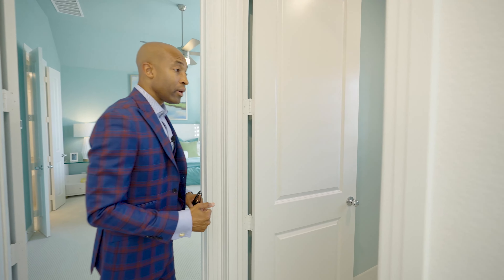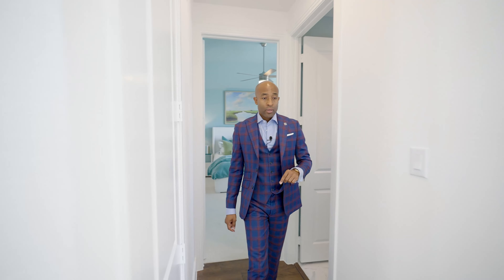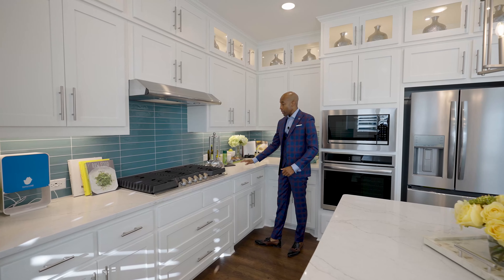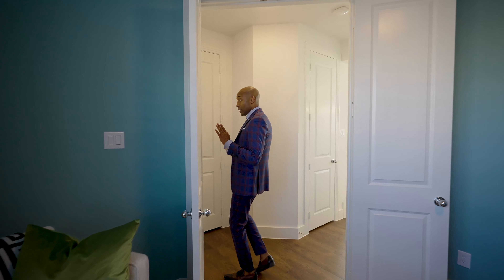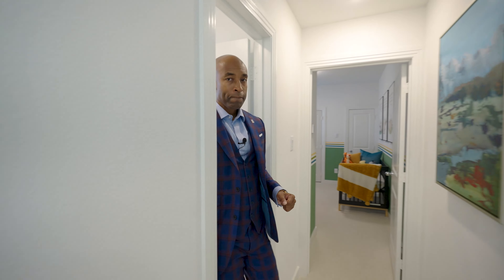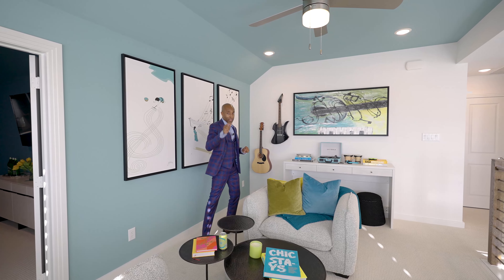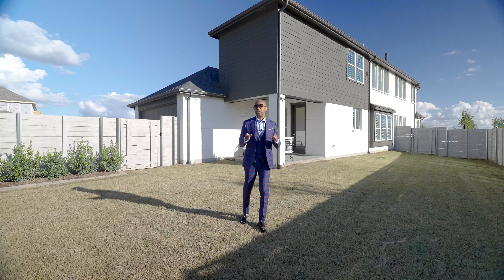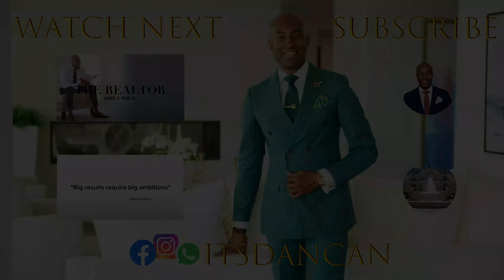INSIDE A $630,000 LUXURY HIGHLAND HOME IN MCKINNEY TX | FAR NORTH DALLAS SUBURBS | PART 2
📍 McKinney, TX
💰 $630,000
🏠 3 Beds • 3.5 Baths • 2400 sq ft • 40 ft lot

Unlock Exclusive VIP Incentives for Your Dream Home: Click the link below to access our exclusive incentive with Toll Brothers, Grand, Tradition, Highland, and more to elevate your home buying experience.

Discover Global Luxury Partnerships! Wherever you're searching in the world, we've got you covered. Click the link below to connect.